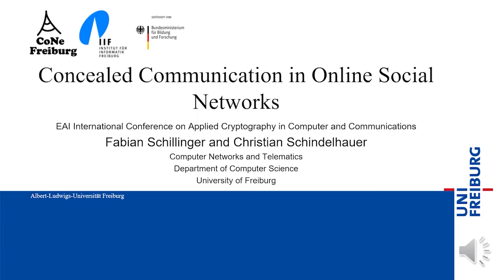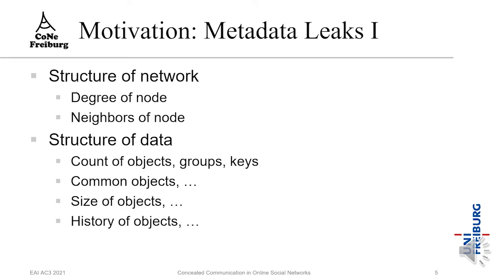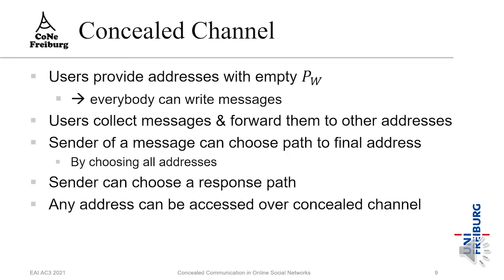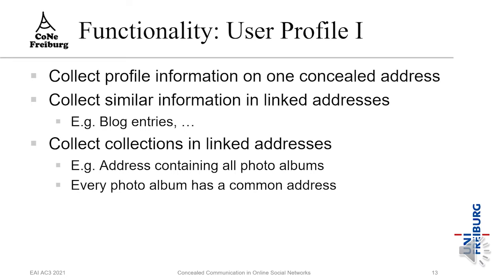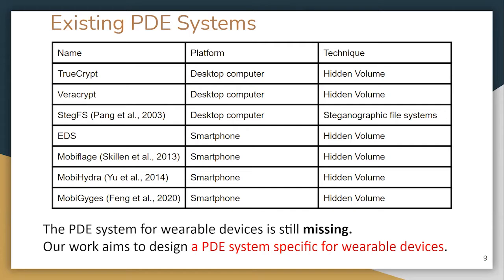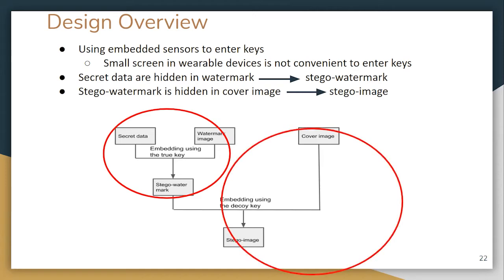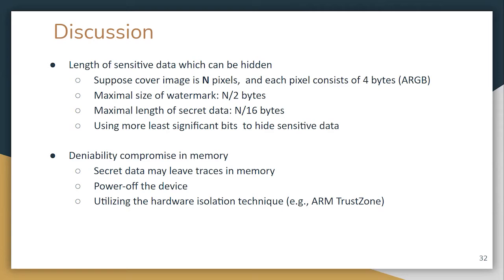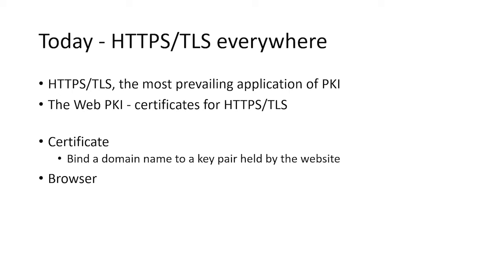EAI AC3 2021 | Day 2, Session 4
EAI AC3 2021 - EAI International Conference on Applied Cryptography in Computer and Communications

Session 4: Practical Crypto Application

Presentation 1: Concealed Communication in Online Social Networks (Fabian Schillinger, Christian Schindelhauer)
Presentation 2: MobiWear: A Plausibly Deniable Encryption System for Wearable Mobile Devices (Bo Chen, Niusen Chen, Weisong Shi)
Presentation 3: Recent Advances in the Web PKI and the Technical Challenges in SCMS (Jingqiang Lin, Yajun Teng, Xiaokun Zhang, Xuhua Bao, Yunkun Wu, Liang Huang)